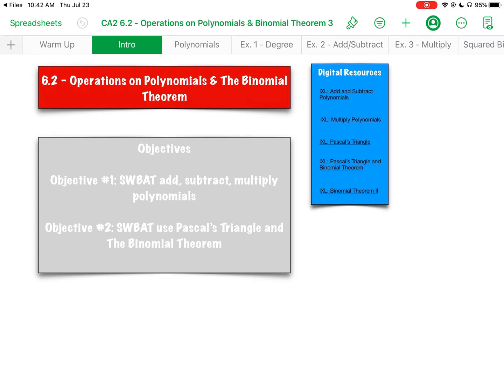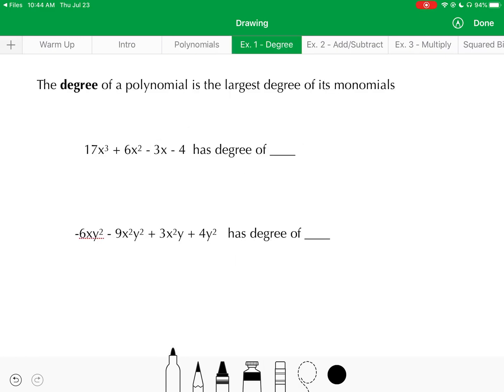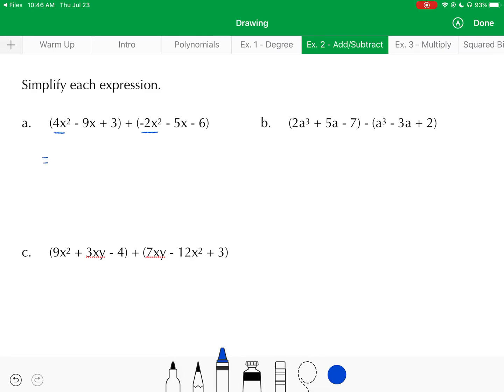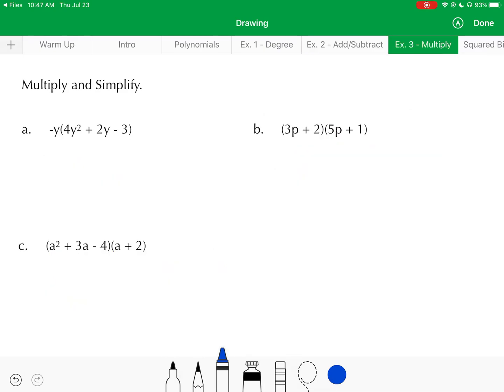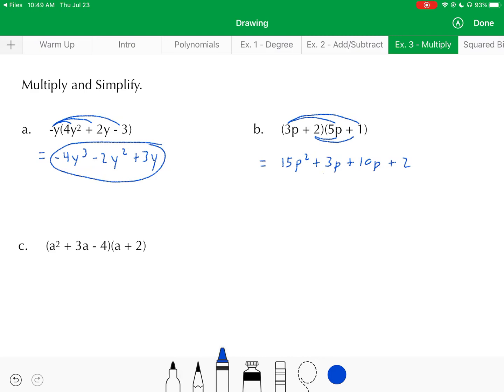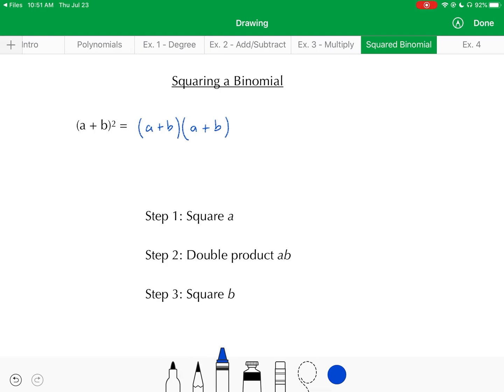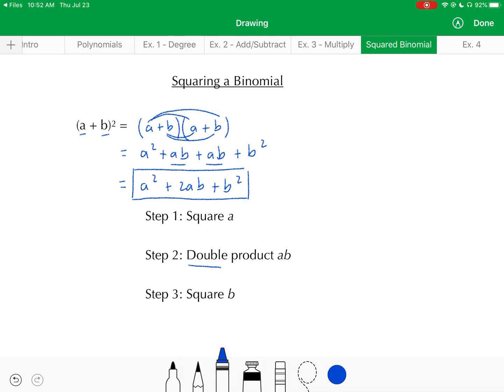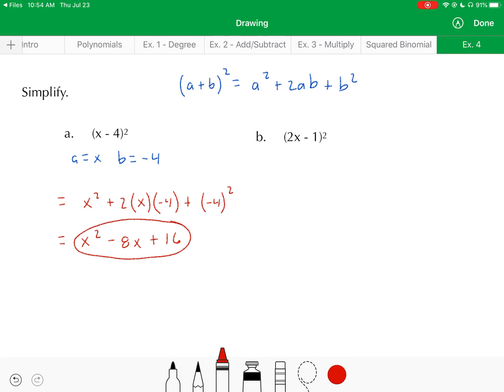CA2 6.2 - Polynomials #1 (operations)